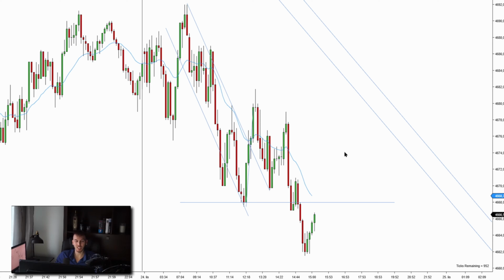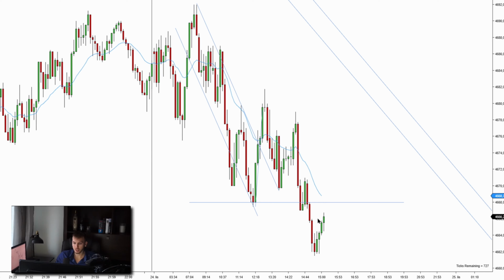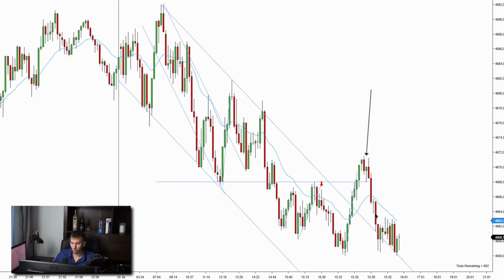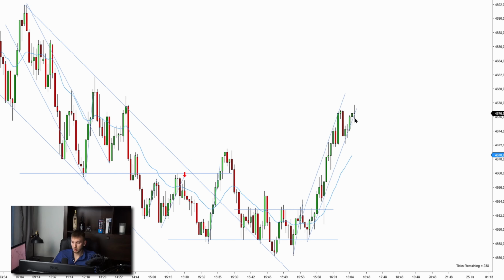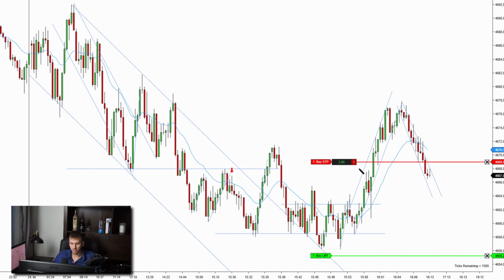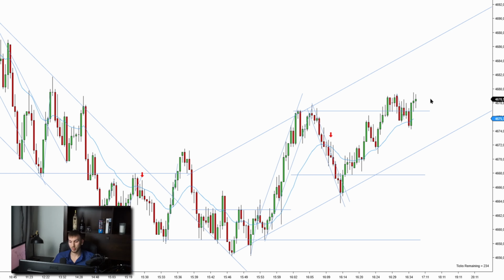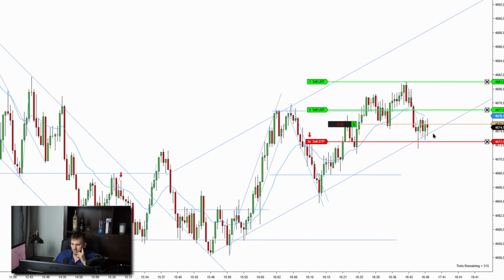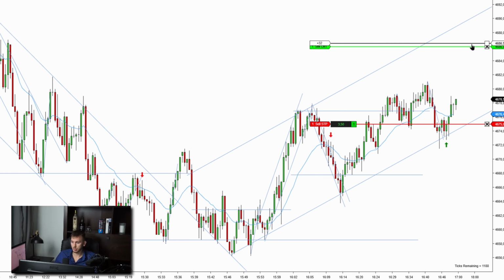PRICE ACTION STRATEGY Live Trading Session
Live trading of S&P 500 ES futures using price action.

The number 1 mistake traders make is they force trades without proper setup development. High probability setups take time to develop and as traders our goal is to master the art of patience. I didn't manage to remain patient throughout the entire day and forced a trade myself. Hopefully this will help you to learn from my mistake. If you keep your composure you can make the trade back quickly on another high probability setup.